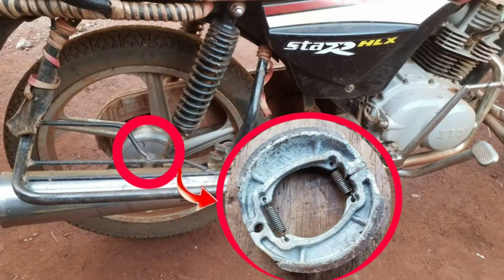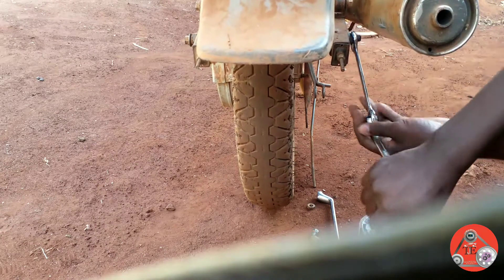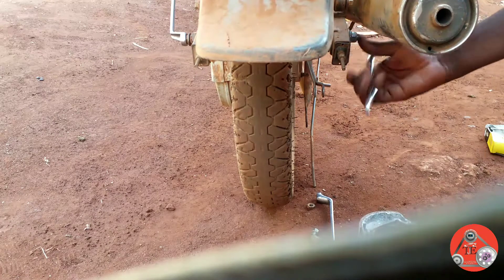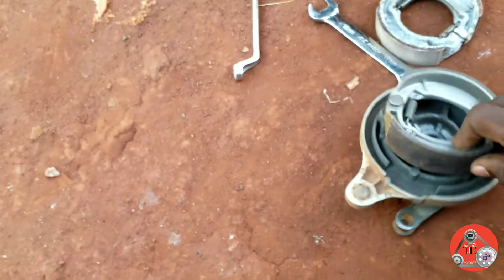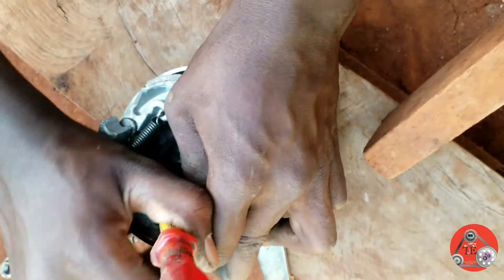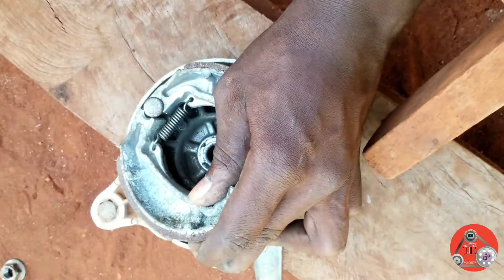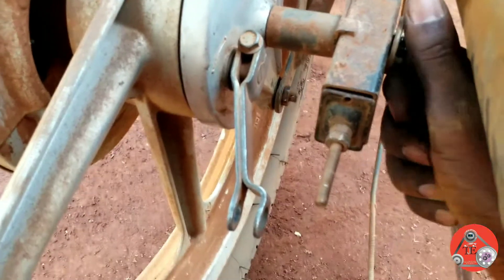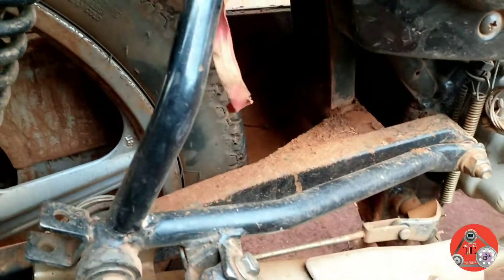Don't pay for this again